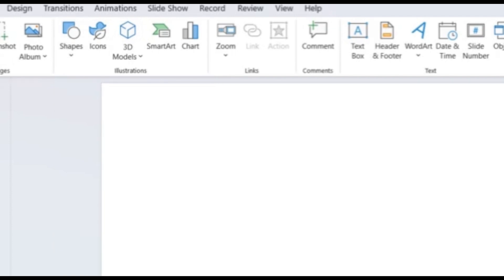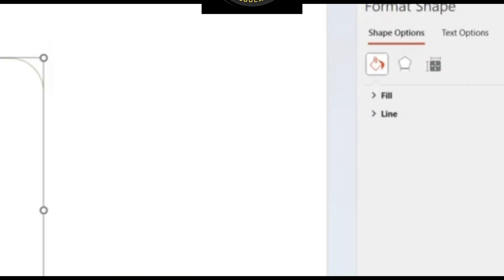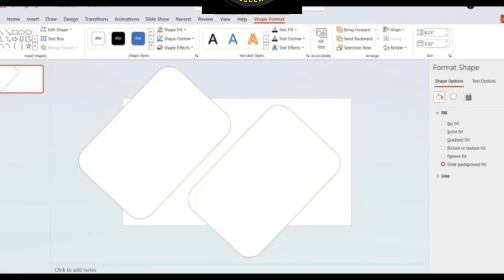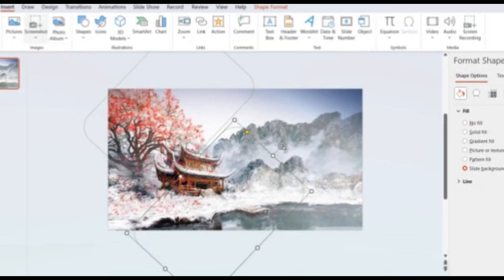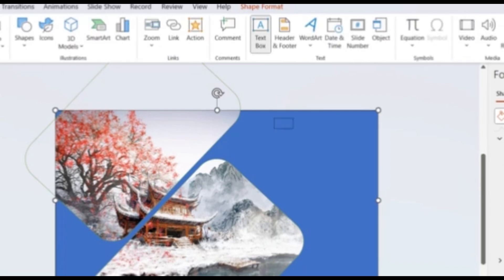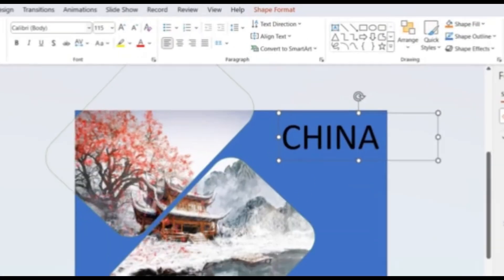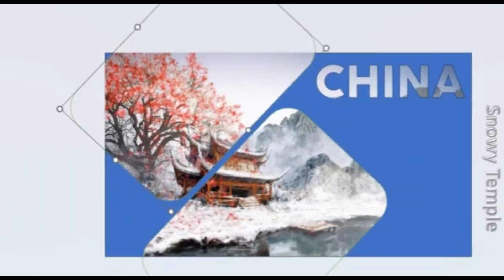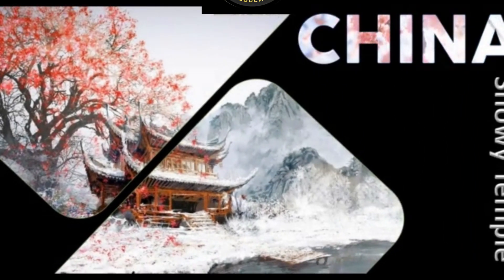Modern Morph PowerPoint Tutorial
PowerPoint Morph Effects

Are you tired of creating boring presentations? Do you want to spice up your slides and make them more engaging? In this video, we will share with you the top 10 tricks and tips to use PowerPoint to create stunning presentations that will captivate your audience.

Modern Morph PowerPoint Tutorial creativeslides powerpointtutorial , Create PPT with AI - AI Presentation Generator - Convert Text To PPT AI, Number Animation in PowerPoint with Morph Transition | Complete Tutorial PPT, power point morph tutorial, MORPH TRANSITION IN POWERPOINT - TAGALOG - ENGLISH TUTORIAL, PowerPoint Presentation Animation Morph Transition: Skyscrapers PPT template, How To Make This Cool Rocket Slide Using Morph Transition PowerPoint

Conclusion:
So, these are the top 10 tricks to create stunning presentations with PowerPoint. We hope you found this video helpful. If you have any other tricks to add, please share them in the comments below.